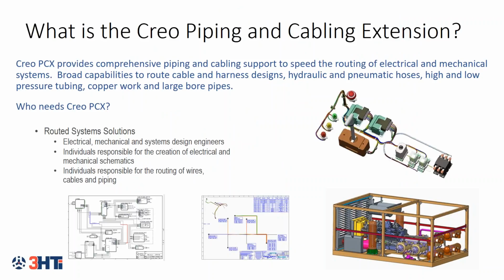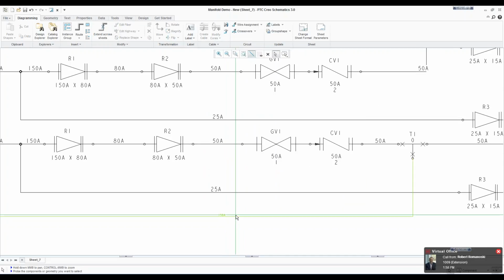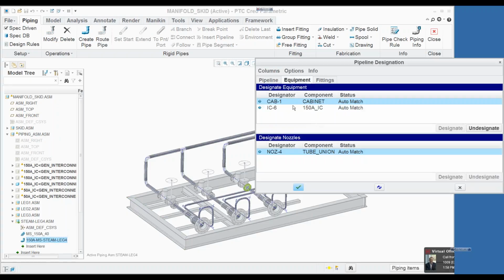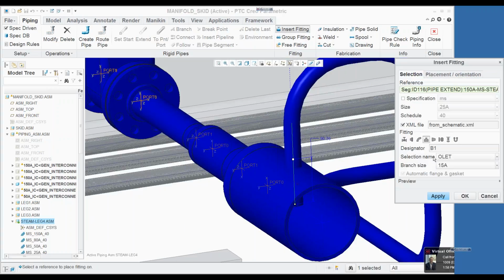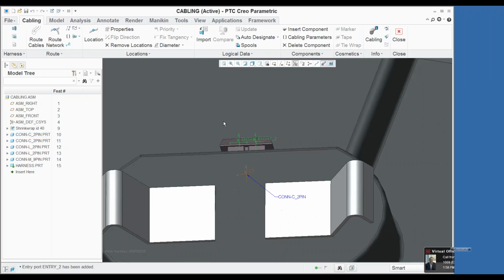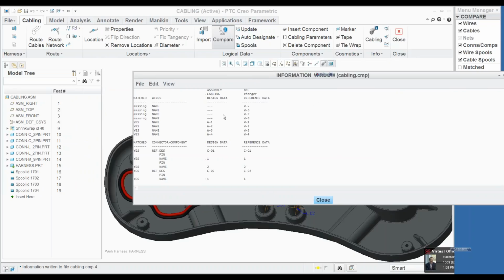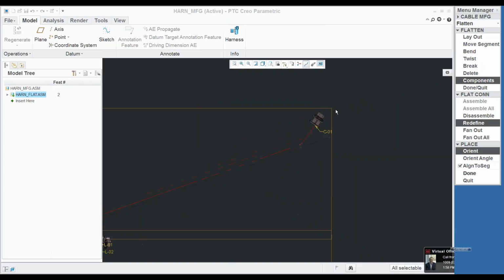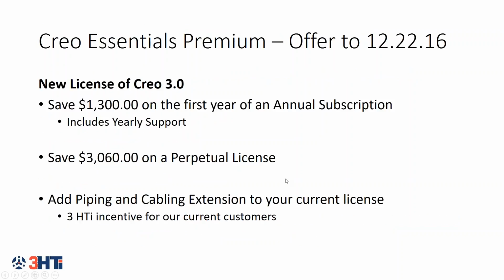2016 10 28 14 02 Piping and Cabling in Creo 3 0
Recorded Demo.  There is a promotion for The Piping and Cabling package for Creo Essentials ending December 31st.